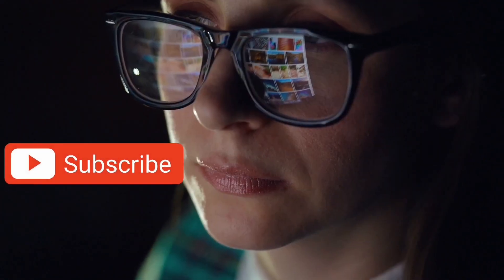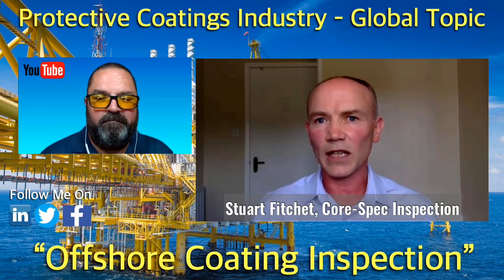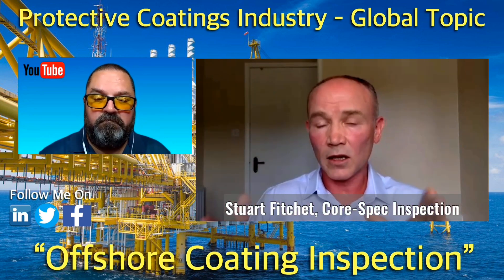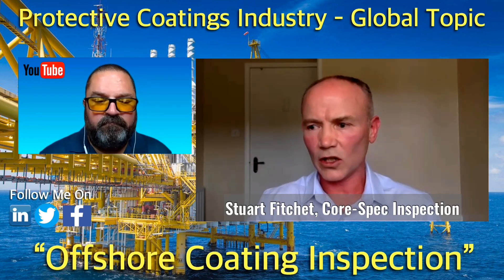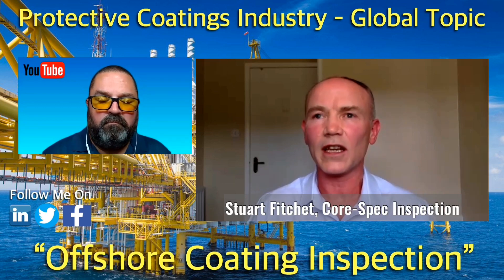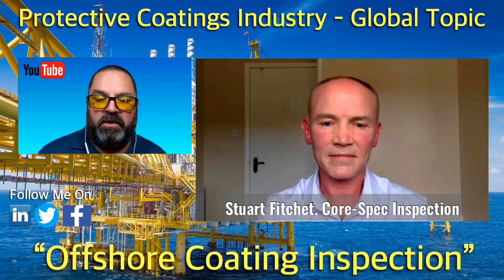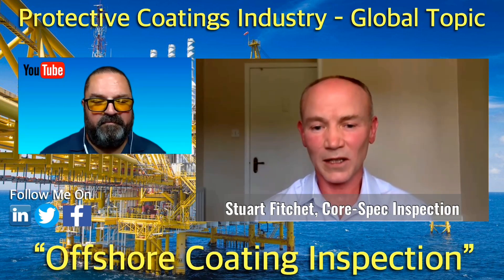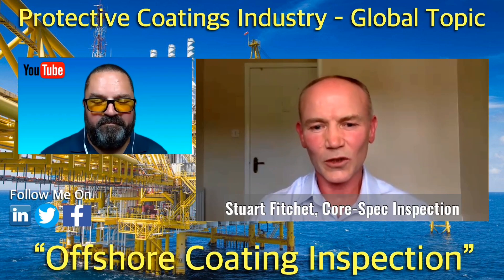Protective Coatings Industry - Global Topic: Offshore Coating Inspection (with Stuart Fitchet)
Stuart Fitchet from Core-Spec Inspection Services Ltd (Edinburgh, UK) and I have a conversation on “Offshore Coatings Inspection”.  Stuart is an outstanding individual and a high quality Protective Coatings Inspector, Instructor, and importantly a role model for younger generation.